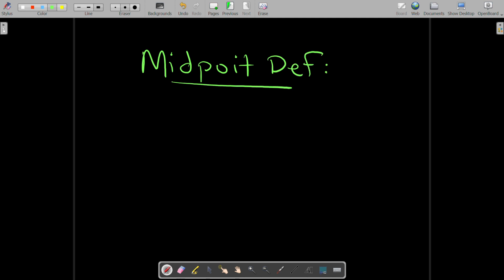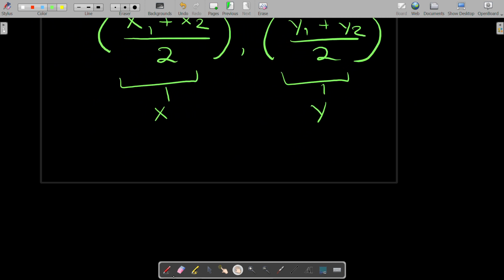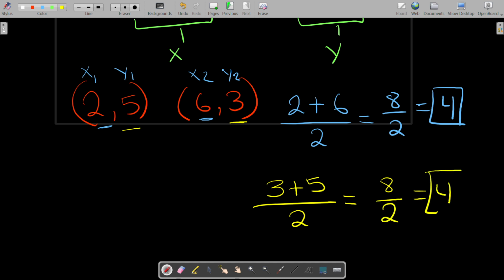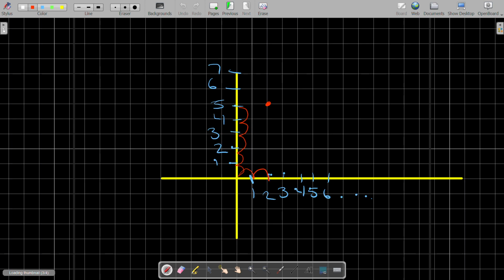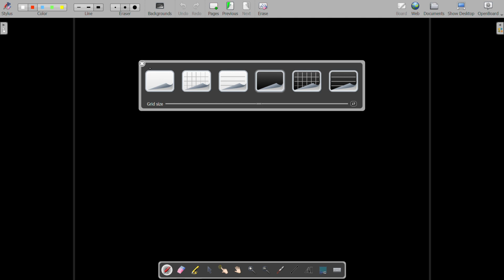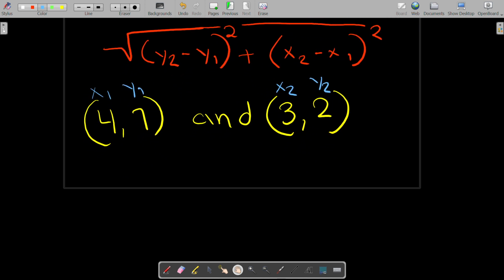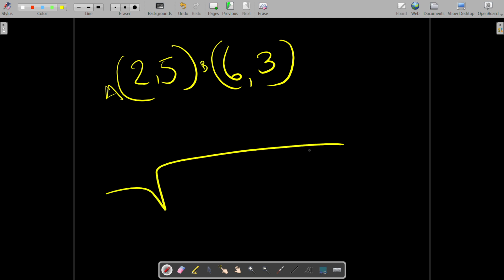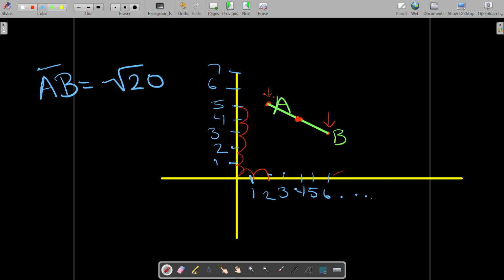Midpoint and Distance Formulas | Geometry | Learn It Right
In this video, you will learn everything you need to know about the midpoint and distance formula. This video will help you ace your geometry class about midpoint and distance formulas.